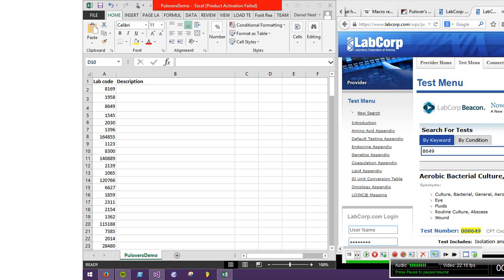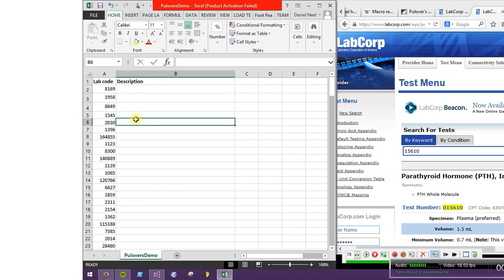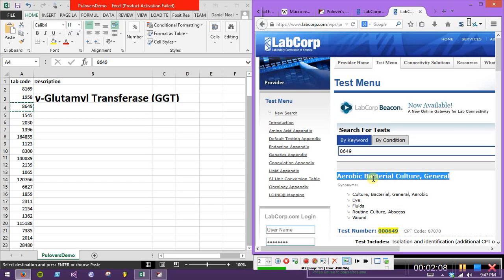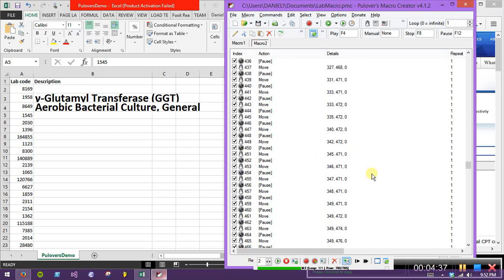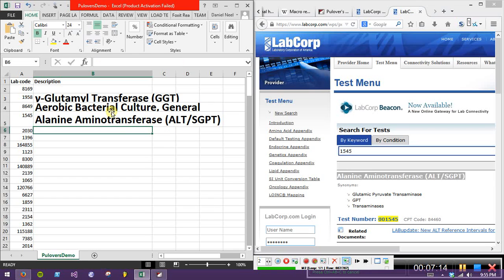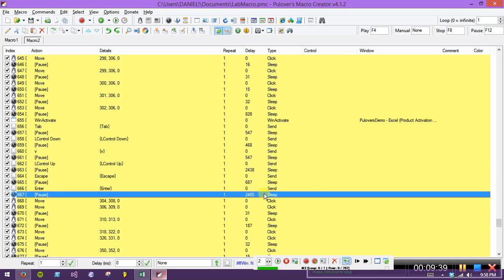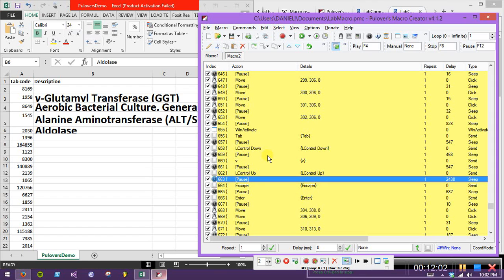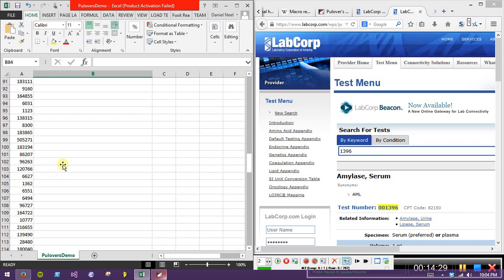Pulover's Macro Creator - short walkthrough and demo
This video gives a short (probably long-winded) walkthrough of how to basically use Pulover's Macro Creator.

Topics covered:
* What does Pulover's Macro Creator do?
* How do I record and replay a macro?
* How do I run a macro repeatedly?
* How do I speed up the macros I write, to speed up my work?